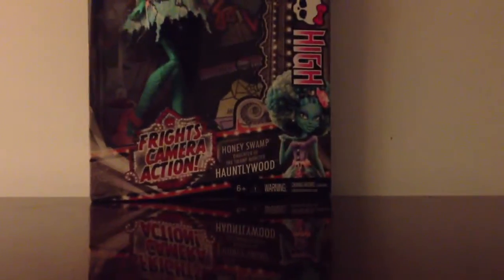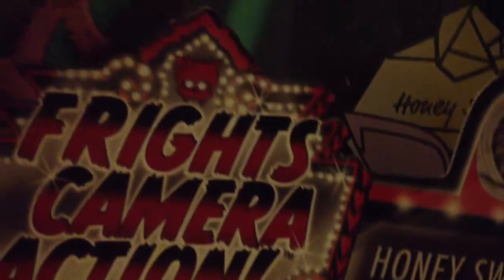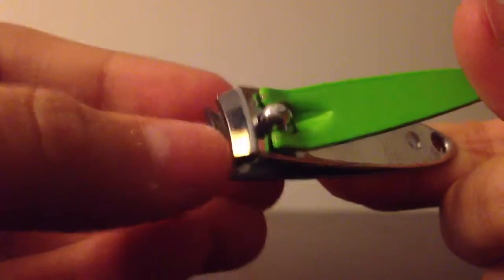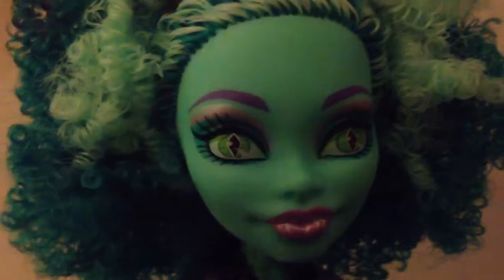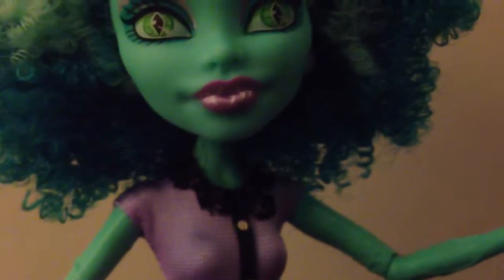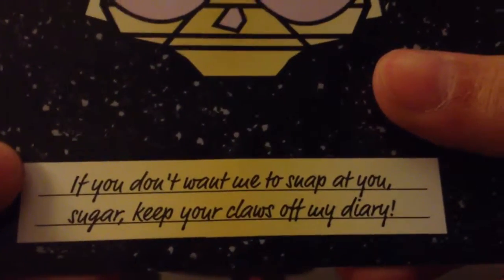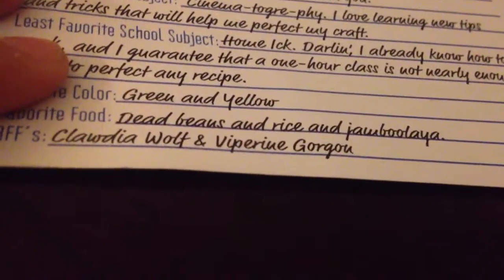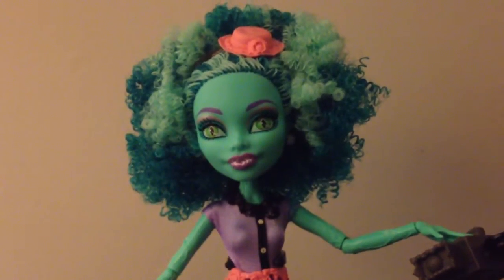Monster High: Honey Swamp review!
I got her at target for $19.99! I love her! She's so pretty!